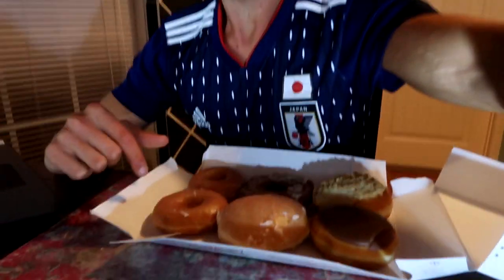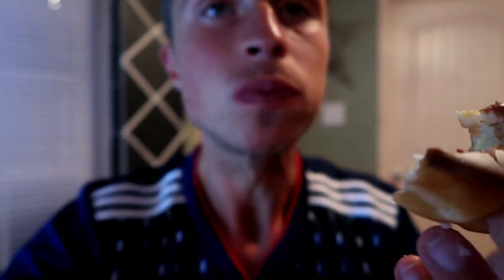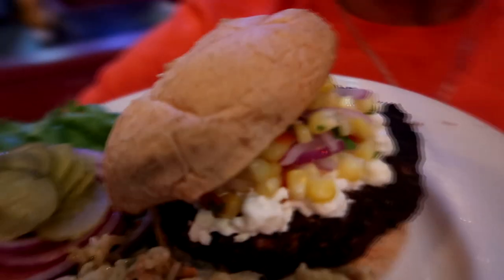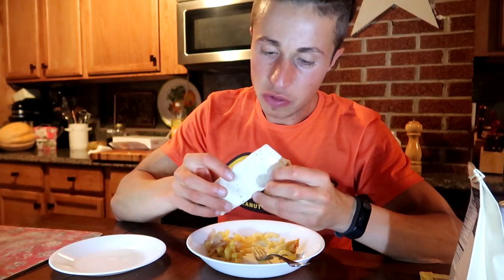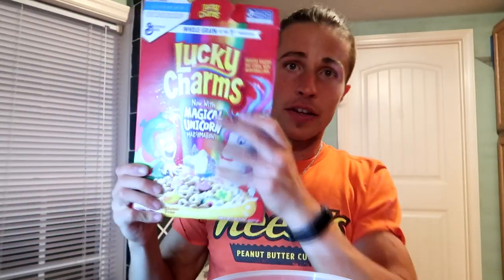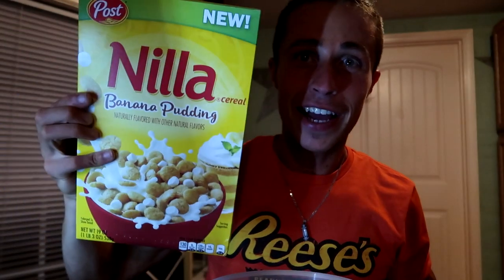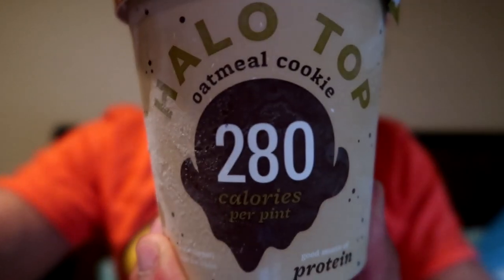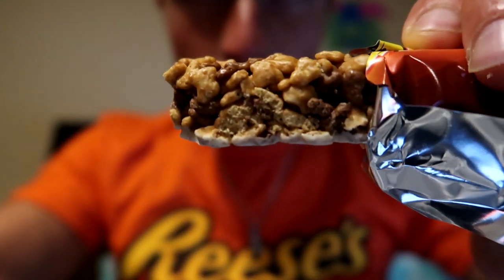EPIC CHEAT DAY OF DONUTS BURGER CEREALS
EPIC CHEAT DAY OF DONUTS BURGER CEREALS ICE CREAM I AlanInFit